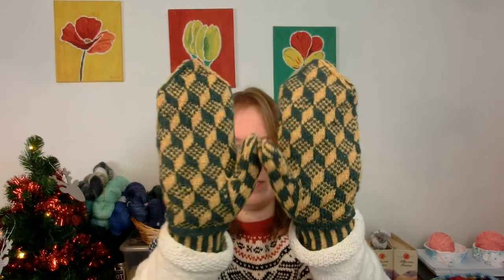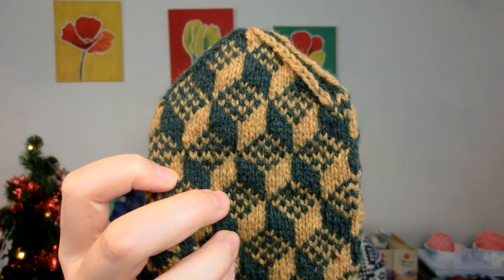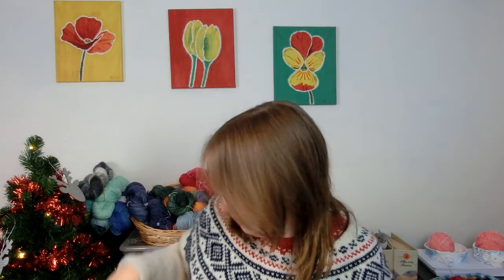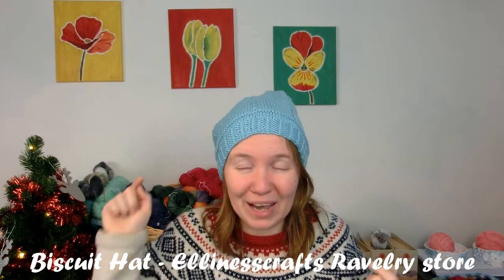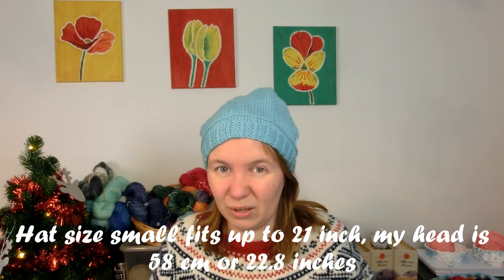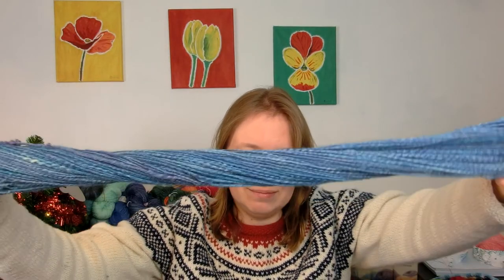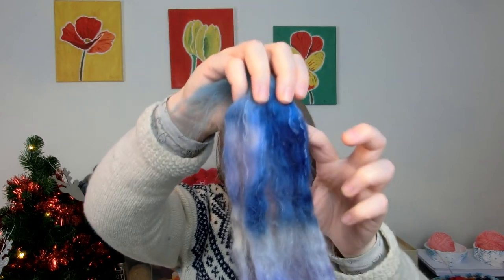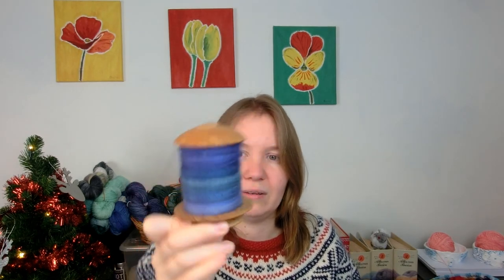KTP Episode 40: Winter is here! & a small give away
Welcome to Episode 40 of the Knitting Teaspoon Podcast!

I’m Liesbeth and this is a video podcast in which I talk about the crafts I’ve been doing recently. My usual favourites are knitting and sewing, but occasionally other crafts get some airtime as well. Thank you so much for joining me this week. Due to illness I’ve had a longer break from podcasting than expected.

Don't forget to enter the give-away!

Mittens:
Pattern: Design in progress

Secret project last episode/Biscuit Hat:
Yarn: DutchCo Instore – 166m/100 gram – Colour C1342
Pattern: Biscuit Hat – Ellinesscrafts

Spinning project finished:
Fiber: 100% BFL from Stranded Dyeworks in colour Last Swim
Structure: 4 plies in Z-direction twisted together in S-twist

Spinning project in progress:
Fiber: Polwarth – Mohair – Mulberry Silk  - Tóves Favoritt

I hope you have a lovely week and I hope to see you again next week!

Find me on:
YouTube as Knitting Teaspoon
Instagram as @knitting_teaspoon
Ravelry as Leedie12 or in the Knitting Teaspoon Podcast group
Etsy as KnittingTeaspoon

Music is played by myself on the guitar.